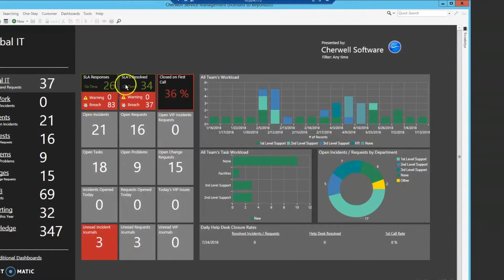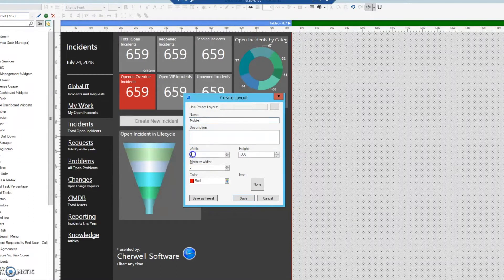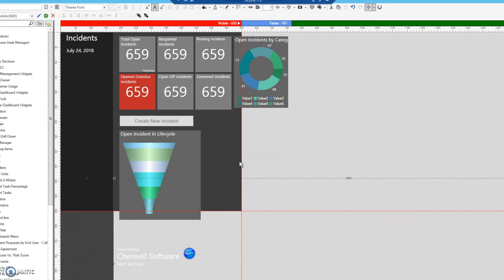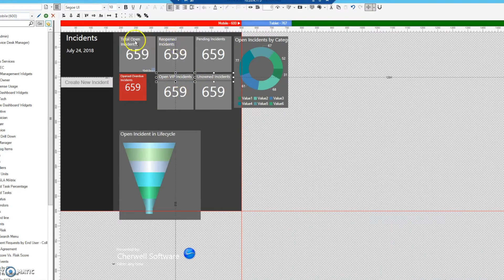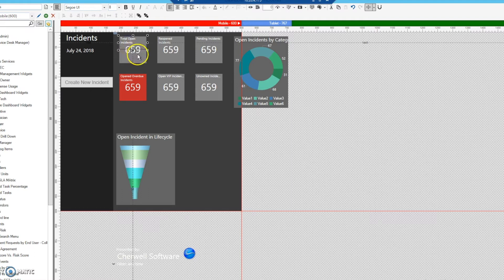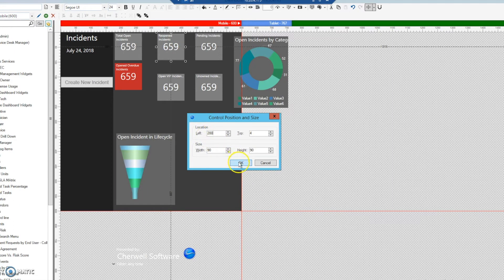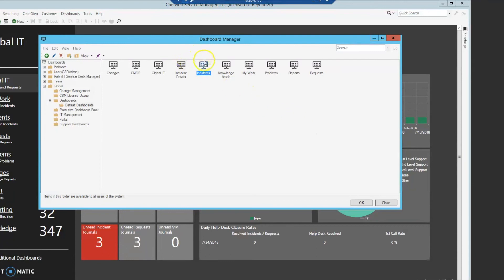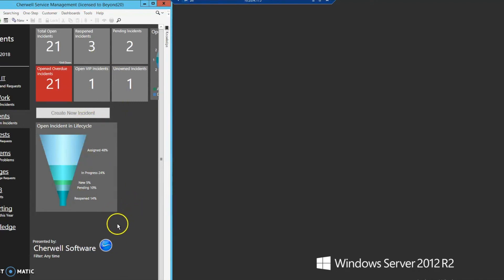Cherwell Tutorial: Utiilizing Adaptive Dashboards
Here's how to create and use adaptive dashboards in
Cherwell. Tutorial by Solutions Consultant Michael Hoyle. Suggestions for future videos? Leave them in the comments - we're always looking for a new challenge!